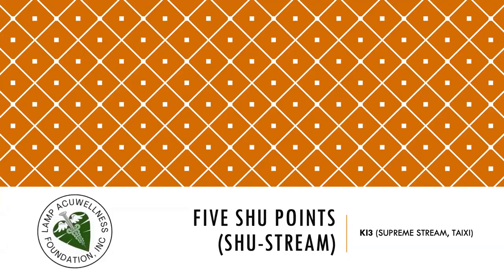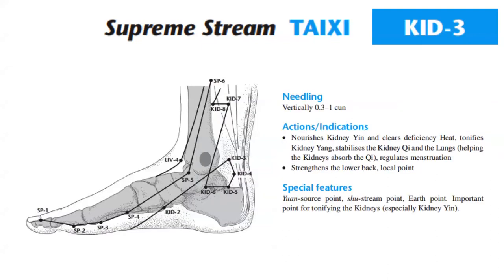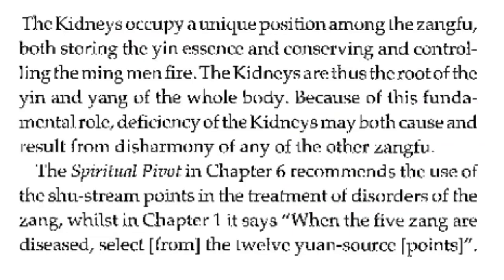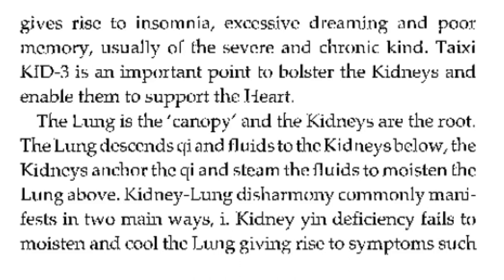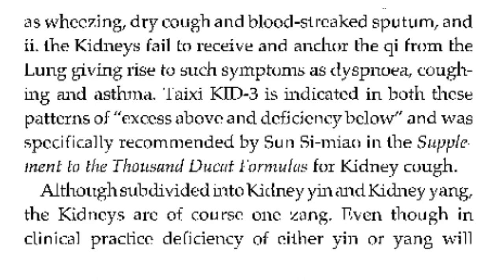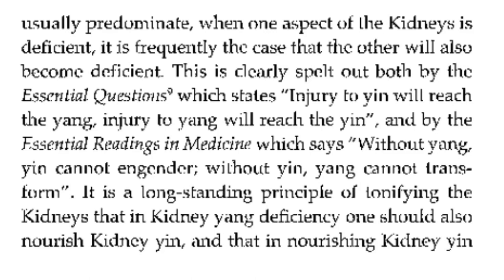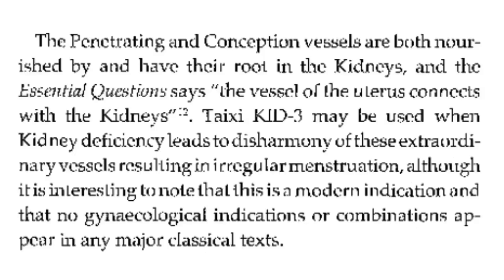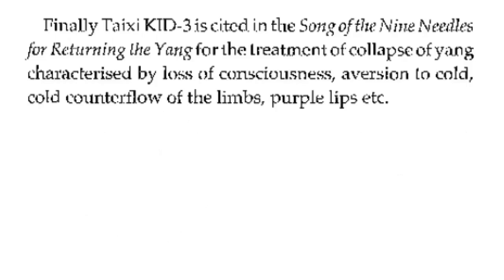KIDNEY 3 TAIXI (SUPREME STREAM, GREATR MOUNTAIN STREAM, REFLECTING SEA, GREAT TORRENT, GREAT STREAM)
Location: On the medial aspect of the foot, posterior to the medial malleolus, in the depression between the tip of the medial malleolus and tendo calcaneus.

Classification: Yuan-Source point of the Kidney Meridian
Shu-Stream point of the Kidney Meridian

Indications:
Impotence, spermatorrhea, frequent need to urinate, deafness, tinnitus, irregular menstruation, lumbar pain
Headache, dizziness, blurring of vision, toothache, swelling of pharynx
Cough, asthma, diabetes
Insomnia

Functions: Tonifies the Kidneys (Yin and Yang), strengthens the low back, relieves heel/ankle pain.

KI3 is important to use for any Kidney deficiency pattern. Clinically, Yuan-Source points are of great significance in treating diseases of the internal organs. Yuan-Source points are the sites where the Yuan (Primary) qi of the Zang-Fu organs passes and stays. Puncturing the Yuan-Source points stimulates the vital energy of the regular meridians, regulates the functional activities of the internal organs, reinforces antipathogenic factors and eliminates pathogenic factors. This method of treating diseases deals principally with the root causes. The Yuan (source) point from the affected meridian is often combined with the Luo (Connecting) point of the internally-externally related meridians in use. Shu-Stream points are where the qi starts to pour down the meridian. They are known to alleviate heaviness and pain in the joints. On Yin Meridians, Shu-Stream points are identical to the actions of Yuan-Source points.

Needling: Perpendicular insertion .5 - 1.0 cun.